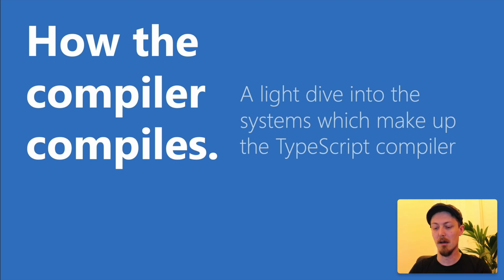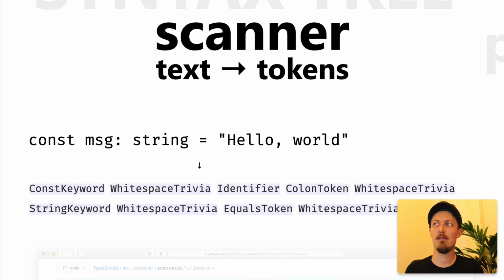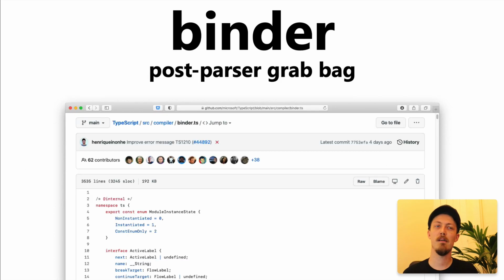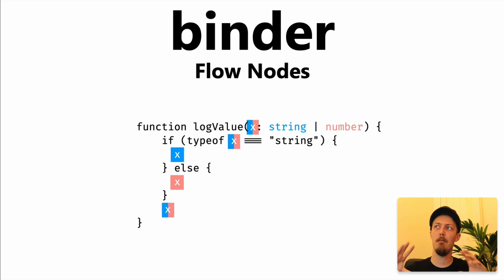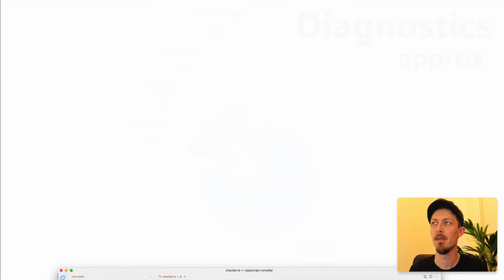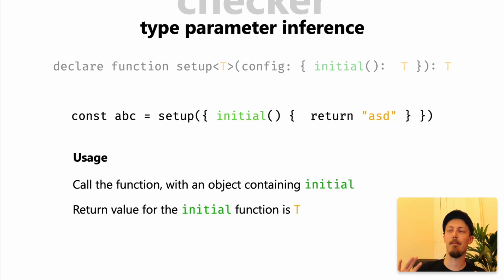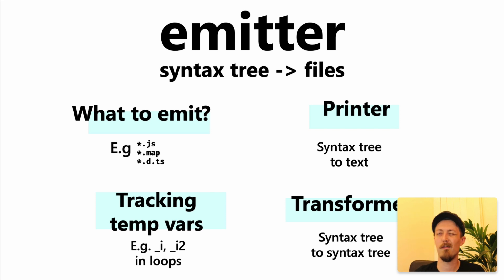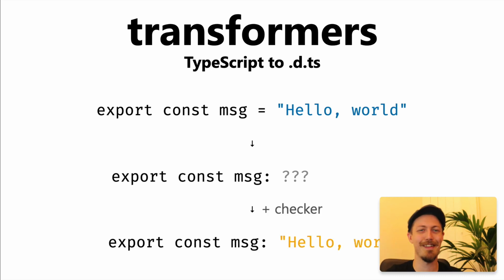How the TypeScript Compiler Compiles - understanding the compiler internal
A systems-level look at the TypeScript compiler. How it converts a file into something into data, checks the validity of that data and finally creates .js files on the disk. Timestamps:

Syntax Trees: 5:01
Text Scanning: 7:10
Parser:  9:24
Binder: 12:49
Flow Graph: 18:39
Checker: 25:01
Type Initializer Inference: 25:01
Generic Type Inference: 30:58
Contextual Typing: 34:01
Emitting Files: 38:55
Transformers: 39:45
Transform Flags: 41:54